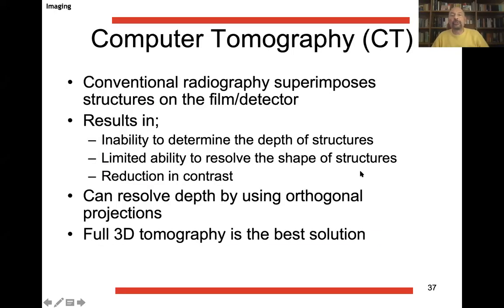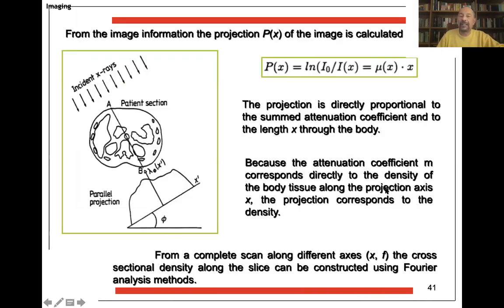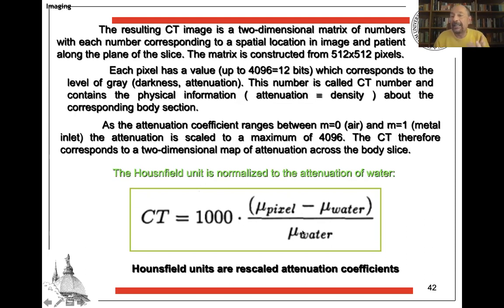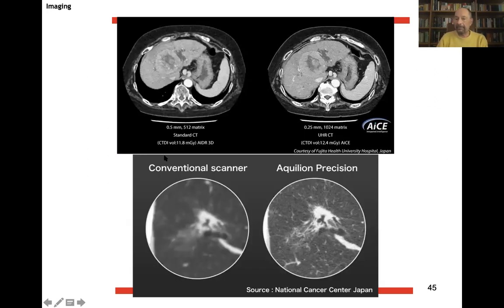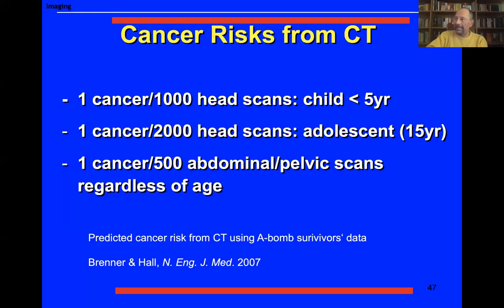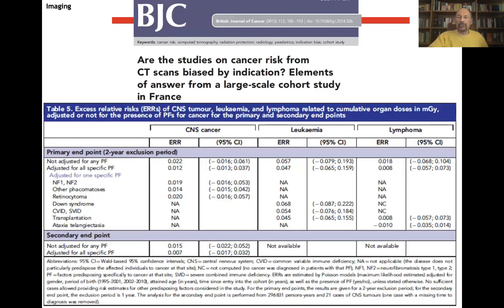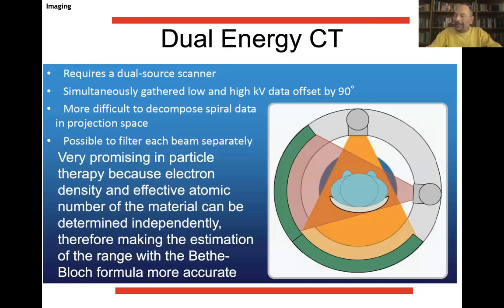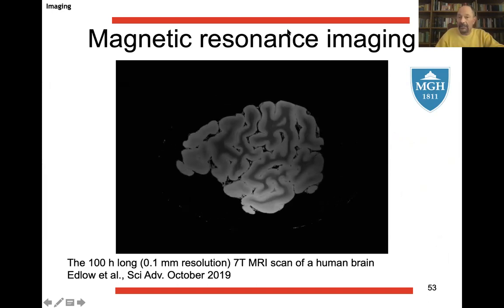Lecture 5 part 2 X-Ray imaging